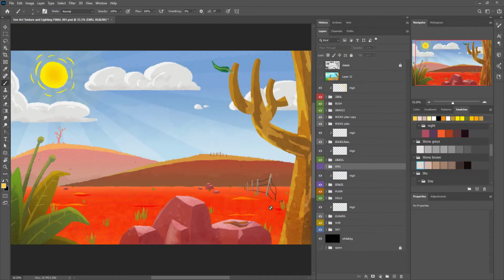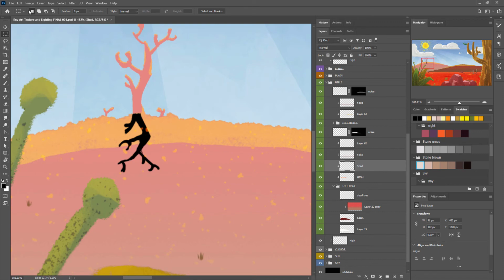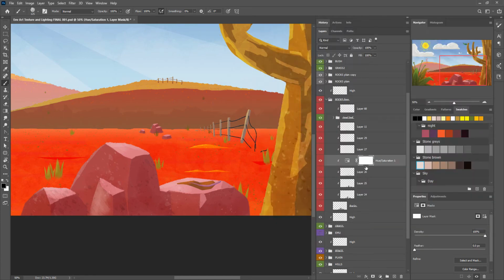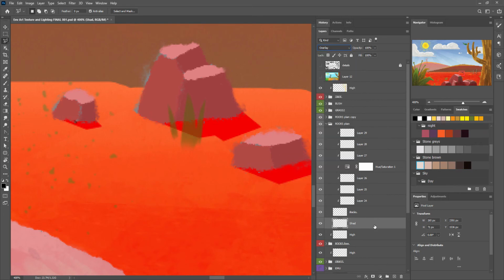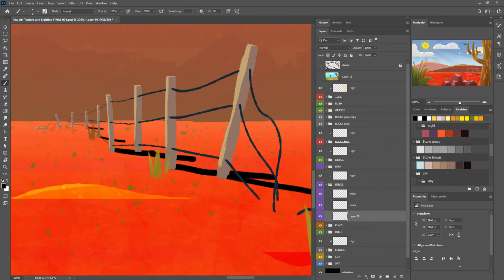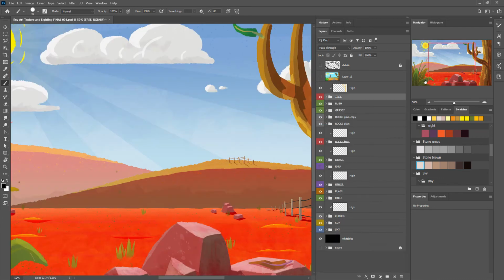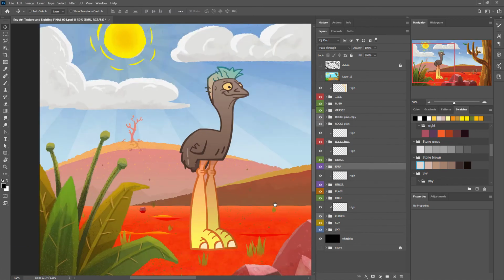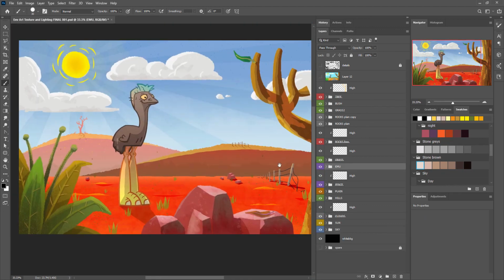Environments 04: Day shadows